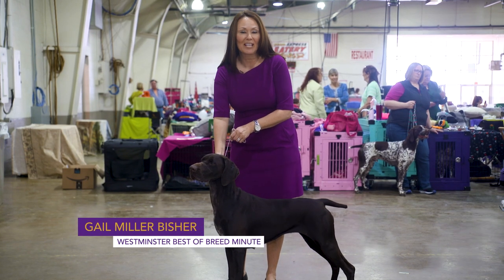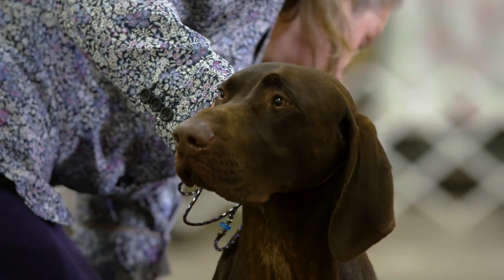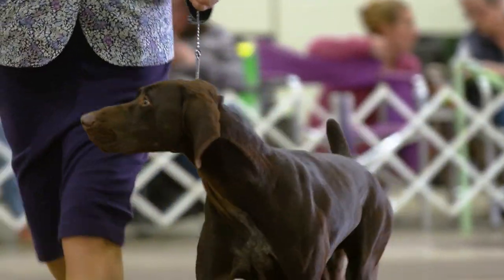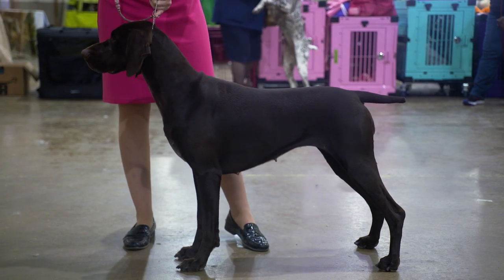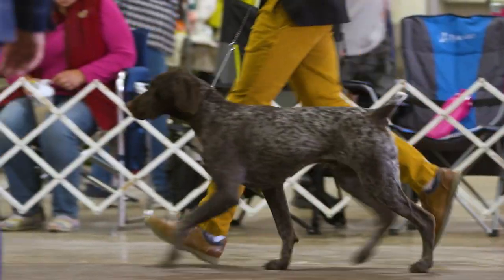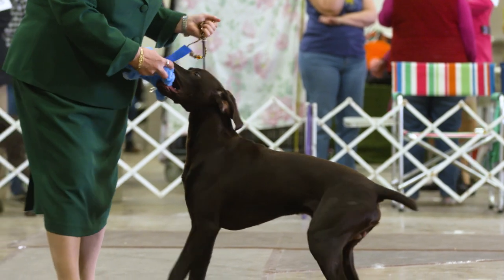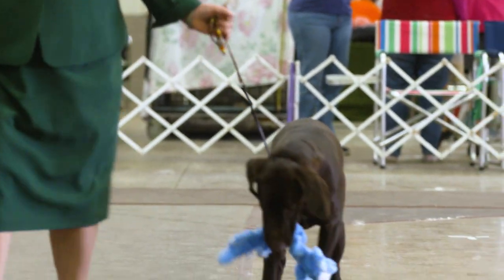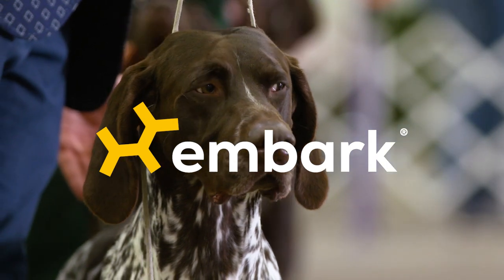Best of Breed Minute: German Shorthaired Pointer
The official dog DNA test of the WestminsterDogShow, Embark Vet, brings you the German Shorthaired Pointer BestofBreedMinute!